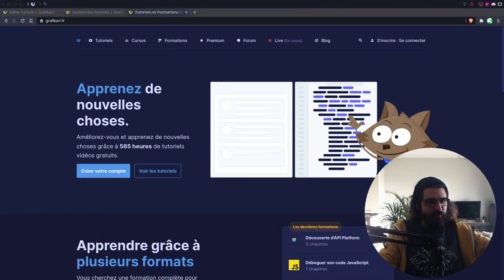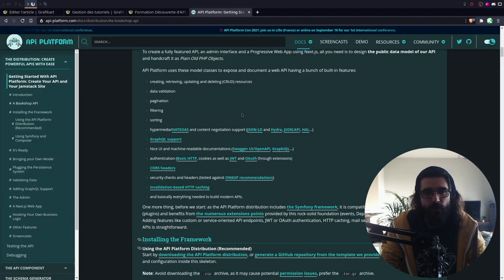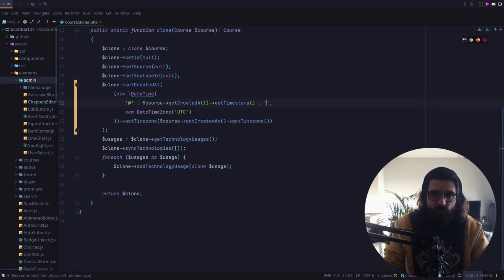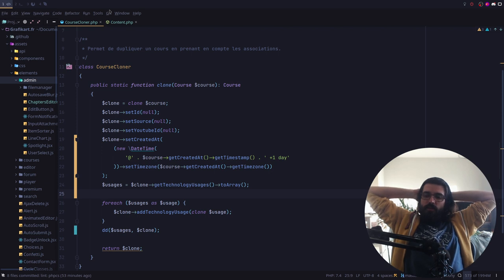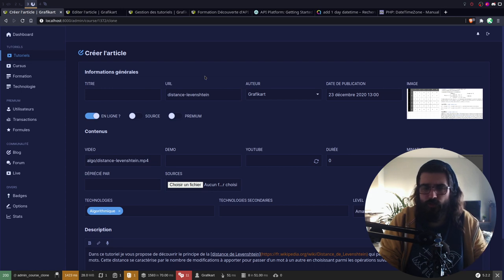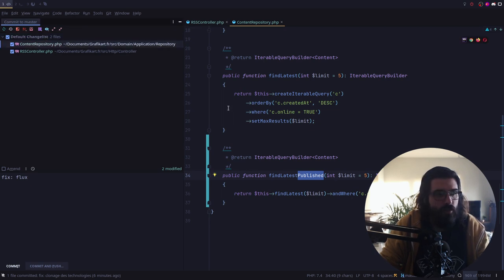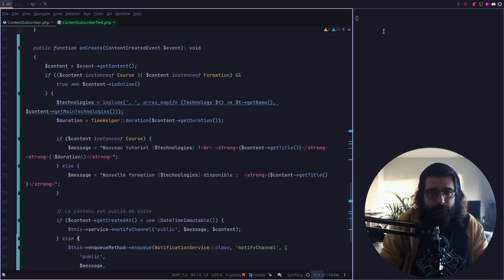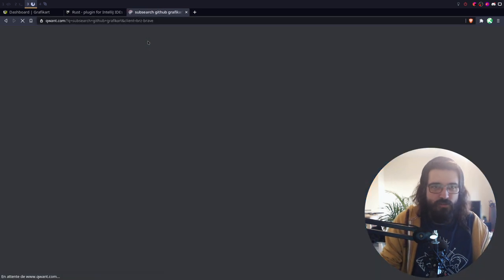LiveCoding : Correction de bugs & découverte de Rust S01E01